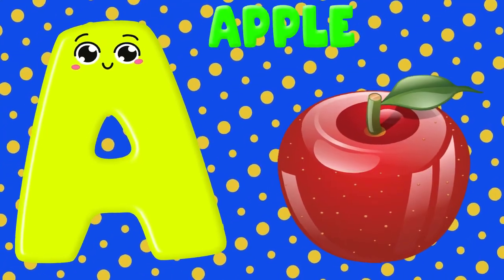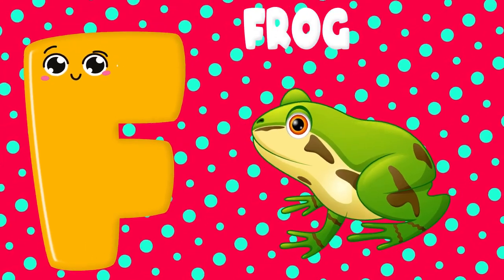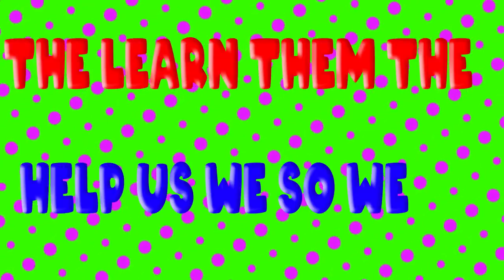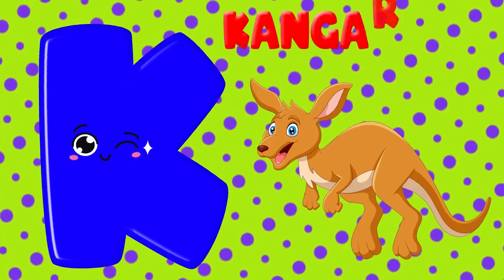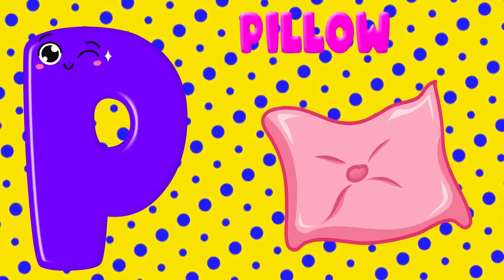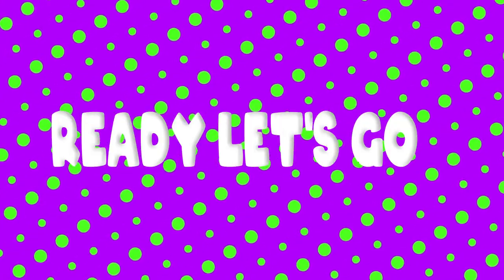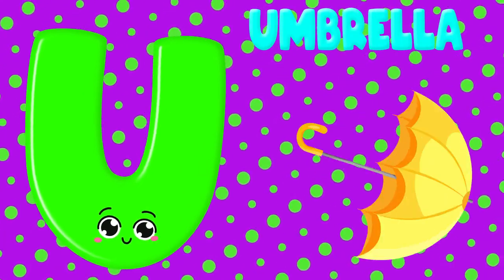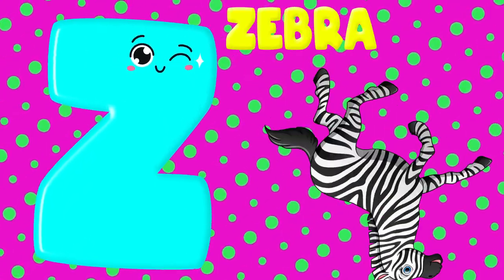ABC Phonics Song For Toddlers | Learn Alphabet A to Z | Kids Song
ABC Phonics Song For Toddlers | ABC Song | Learn Alphabet A to Z | Kids Song

You're Quires:

abc song
alphabet song

Welcome to Kids Basic Learning!

We work hard to make these learning educational videos.

You're Quires:
abcd song
alphabet song
phonic song
alphabet sounds
letter sounds
letter recognition
english alphabets a to z
Kids songs